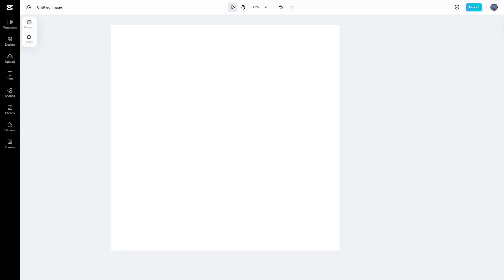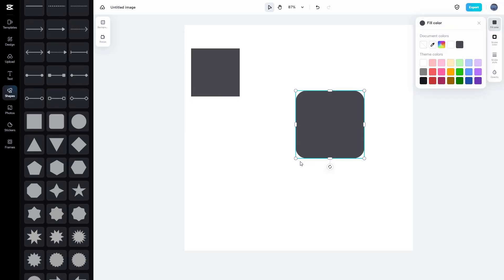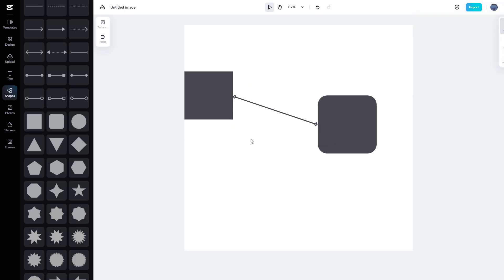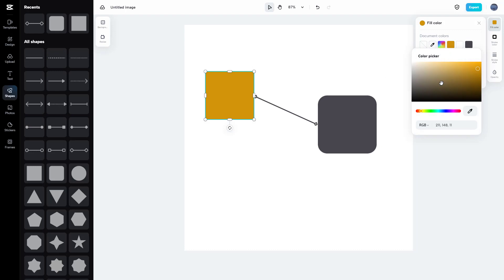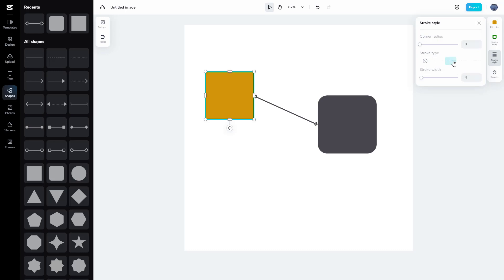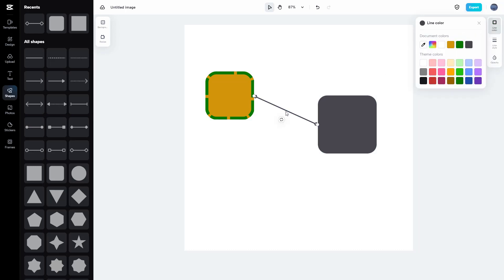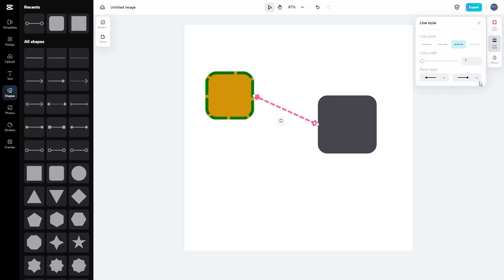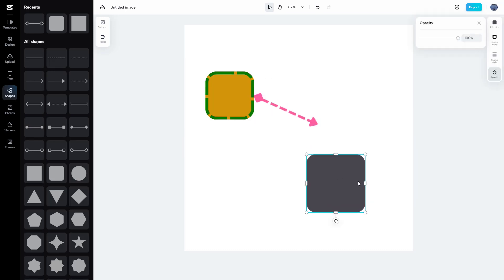CapCut - Lesson 61 - Image Editor Shapes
In this tutorial, we will be discussing about Image Editor Shapes in CapCut